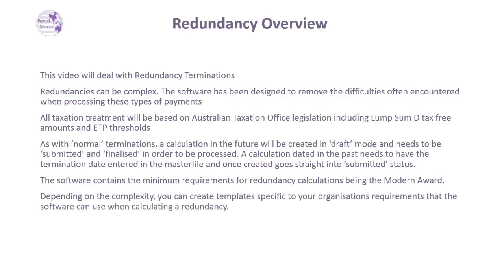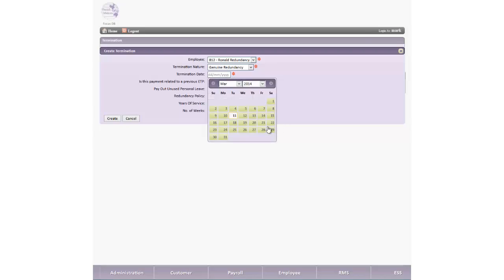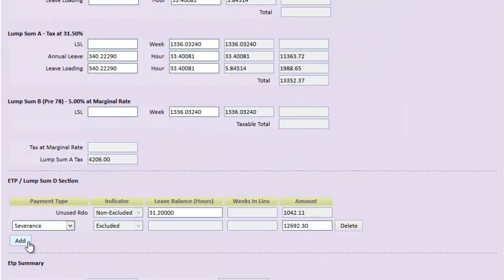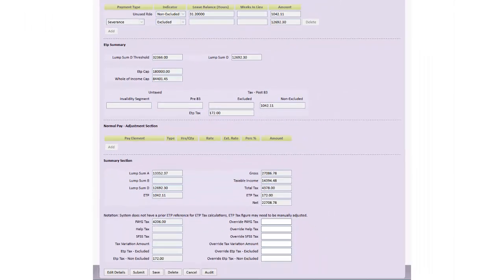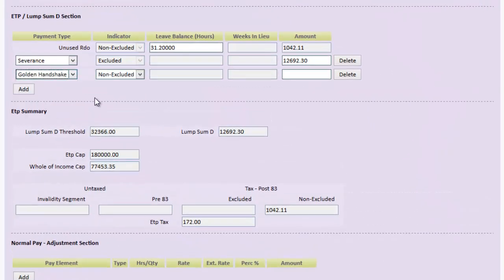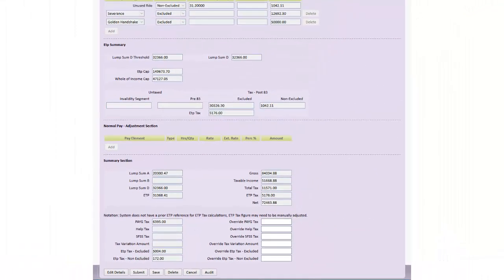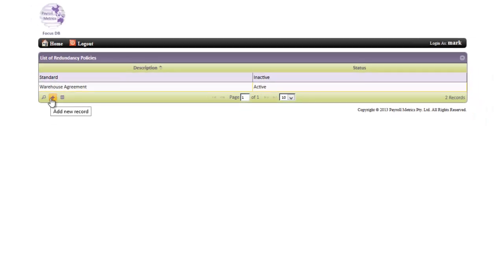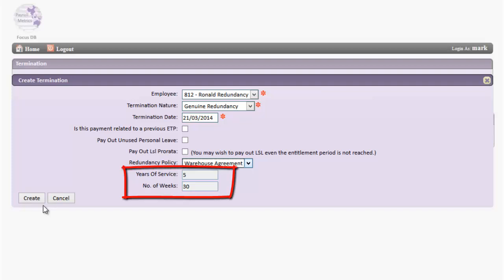Payroll Metrics Termination Redundancy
View this video to see how easy it is to manage redundancies with Payroll Metrics' software.